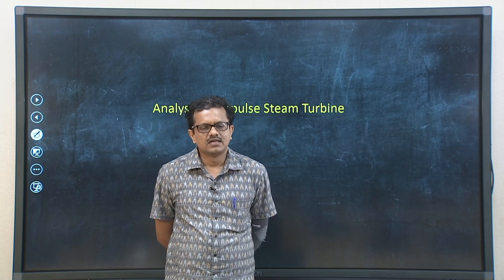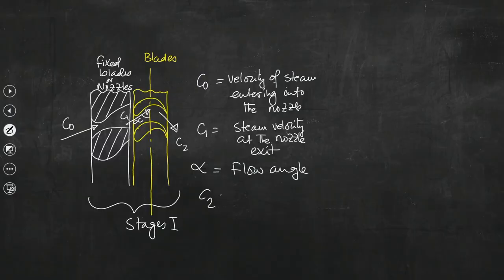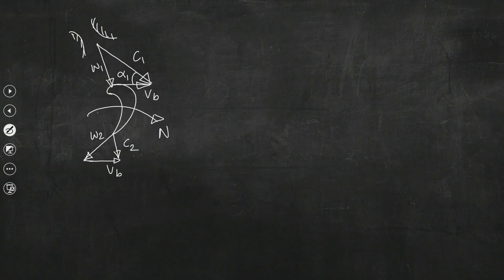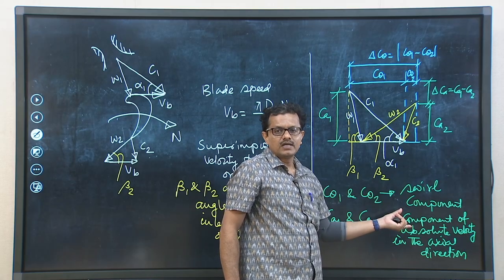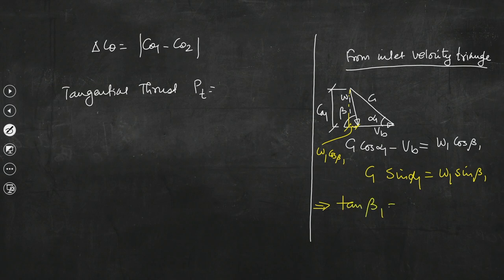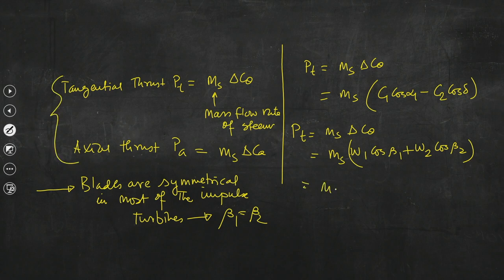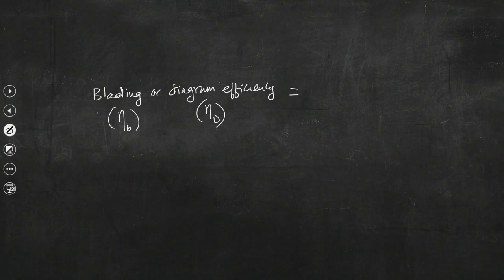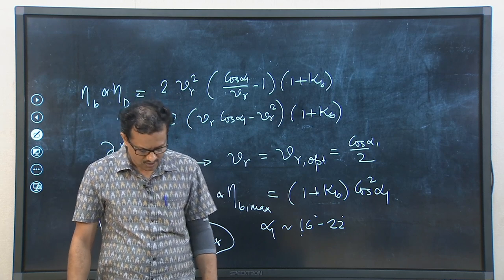Lec 36: Analysis of Impulse Steam Turbine